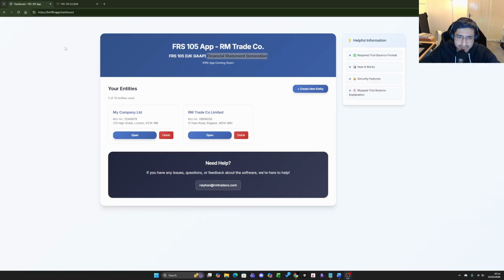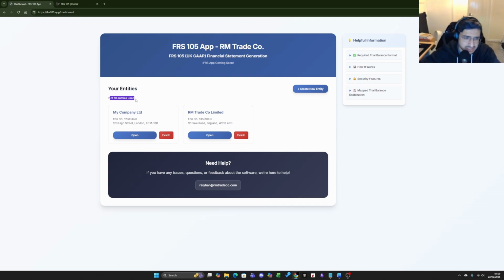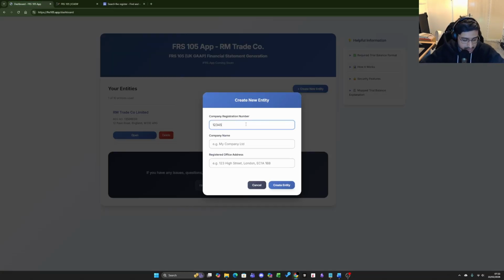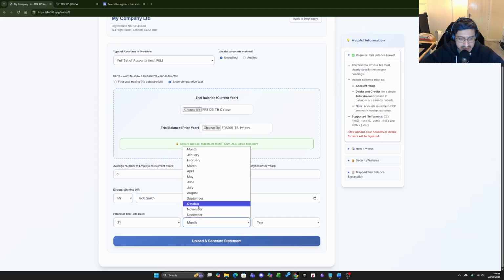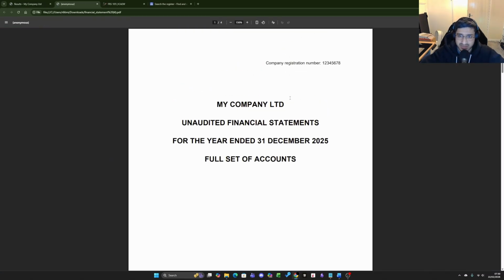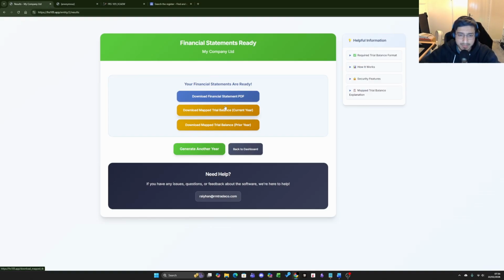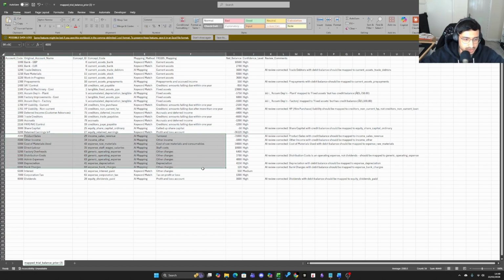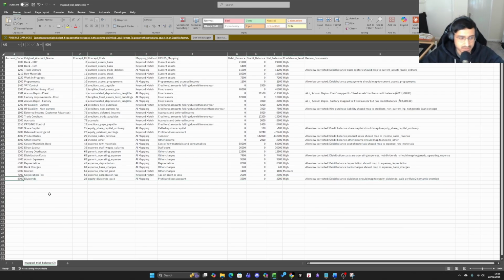I Built a Tool That Automates UK Financial Statements – Full Walkthroguh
About Me: ACA Chartered Accountant / Long-Short Portfolio Equities Trader.